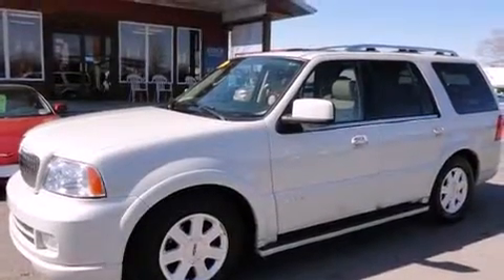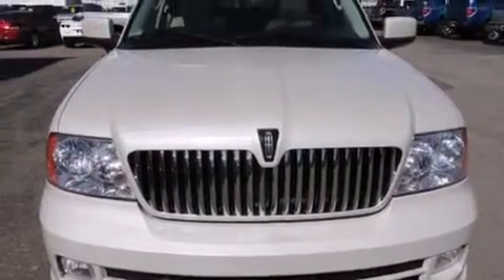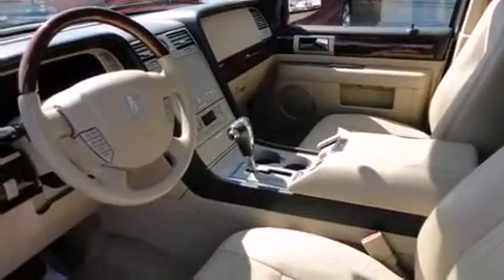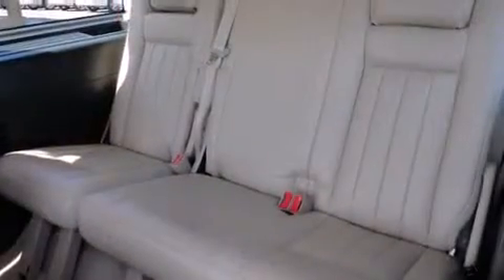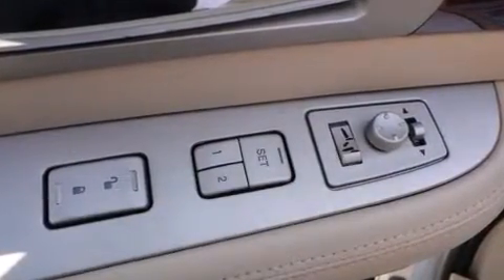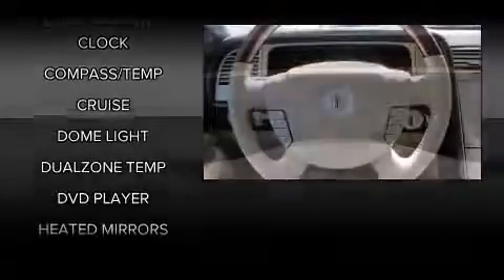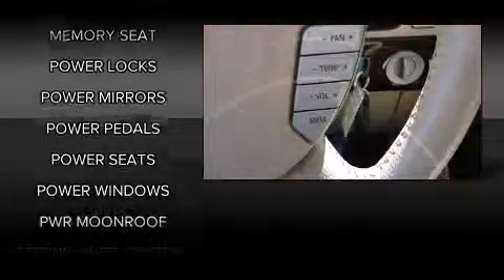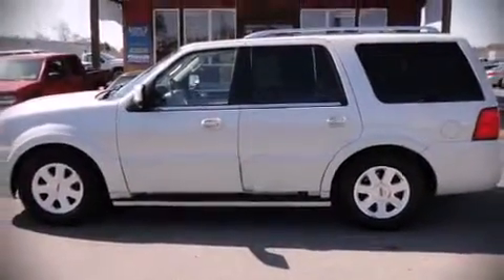2005 Lincoln Navigator Station in Mt Pleasant, MI 48858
You can expect a lot from the 2005 LINCOLN Navigator. A 5.4 liter V-8 engine pairs with a sophisticated 6 speed automatic transmission, and load leveling rear suspension maintains a comfortable ride. Four wheel drive allows you to go places you've only imagined. It includes power seats, a leather steering wheel, a built-in garage door transmitter, turn signal indicator mirrors, remote keyless entry, adjustable pedals, a roof rack, and much more. Back seat passengers will appreciate the rear audio controls, allowing them to make easy adjustments to the stereo system. Third row seats provide an even greater maximum passenger capacity. Lincoln ensures the safety and security of its passengers with equipment such as: dual front impact airbags, head curtain airbags, traction control, brake assist, a panic alarm, and 4 wheel disc brakes with ABS. Safety and maximum capability are assured via self leveling rear suspension, which maintains optimal driving geometry. Our aim is to provide our customers with the best prices and service at all times. Please don't hesitate to give us a call.